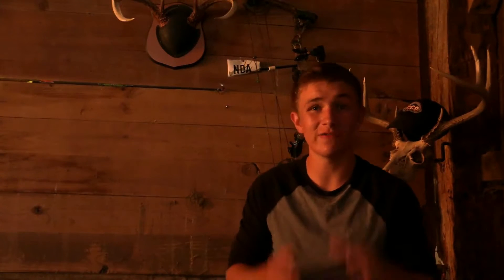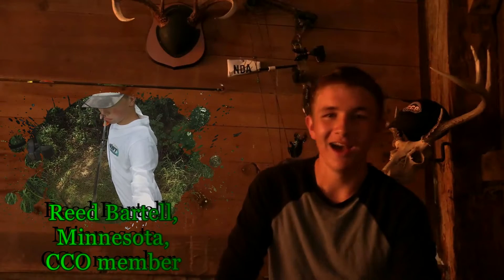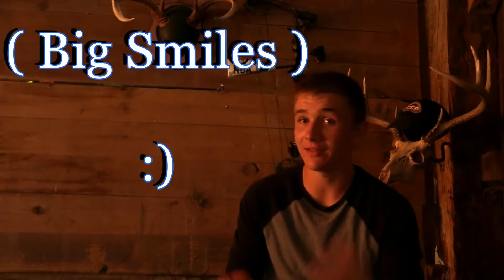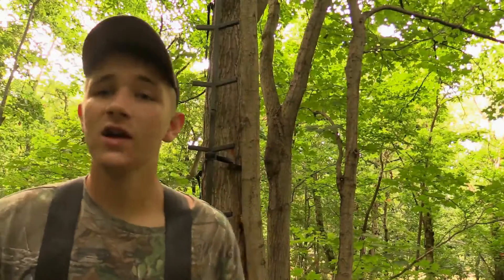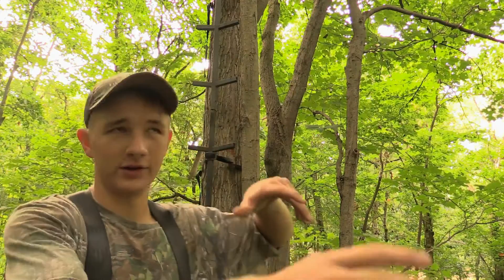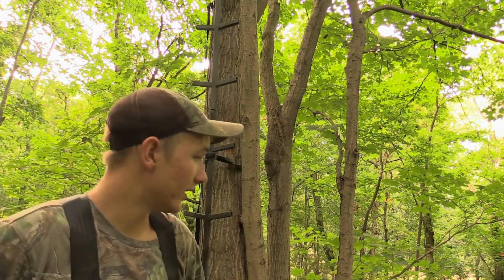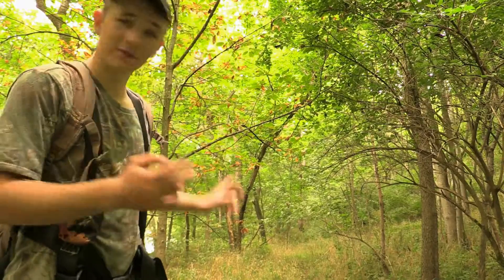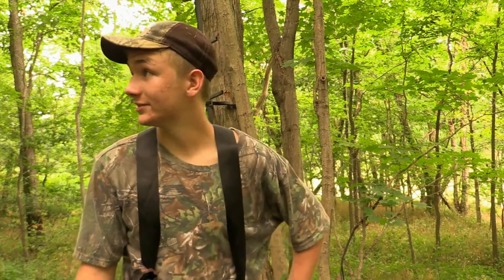Selecting the perfect tree stand location!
In this episode of CamoCrew Outdoors, host Reuben Stamper shares his knowledge about treestands to better your success in the field!